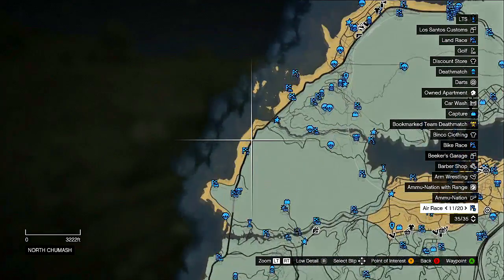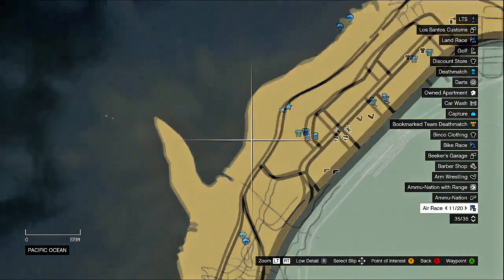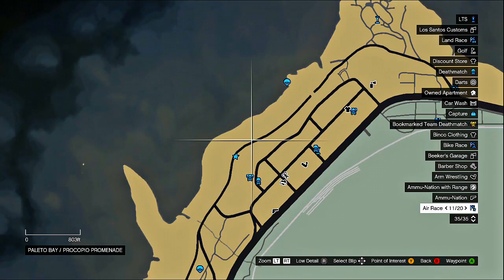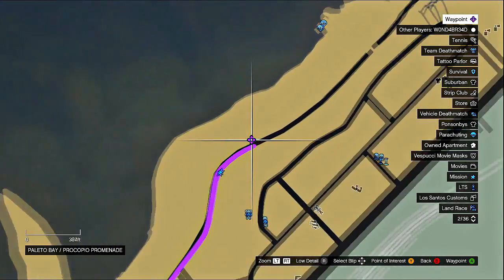GTA 5 Online : Rare "No Hood All Bars" "Dune Buggy" Location (Rare/Secrect Cars)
Song:
Artist:

My SC Profile Come ADD ME:
IGNORE THIS BELOW!
Extra T